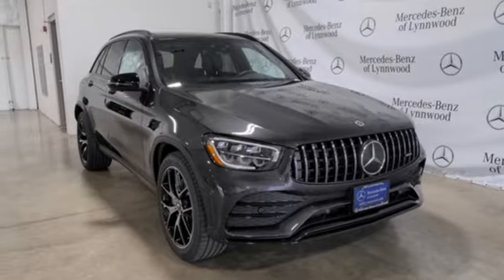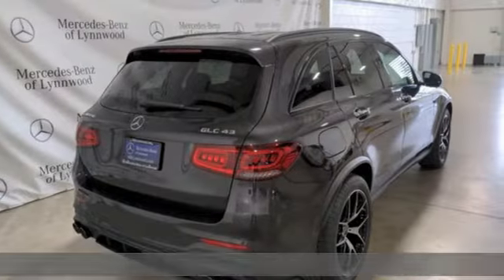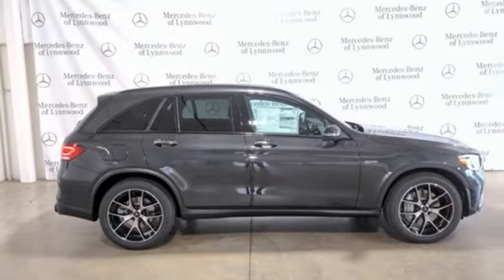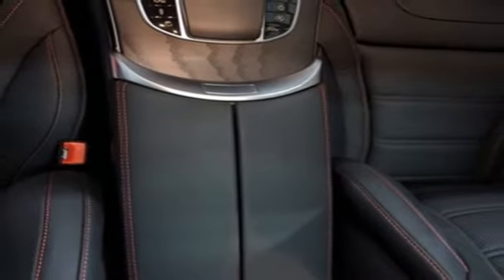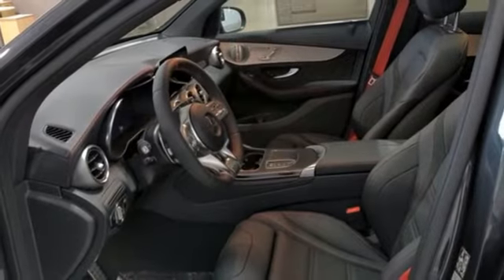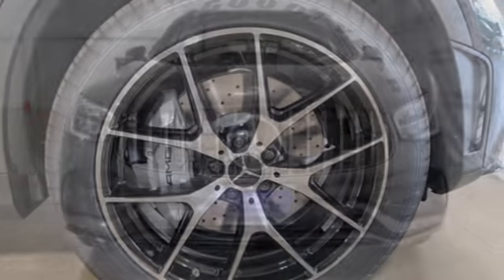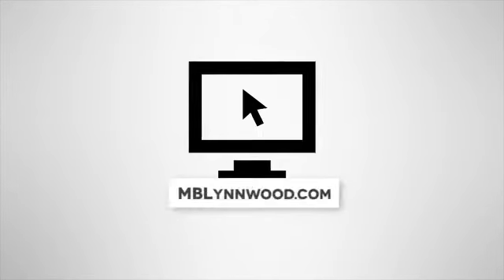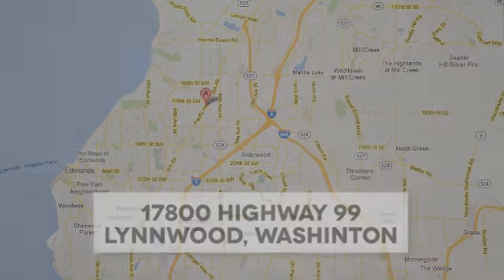New 2021 Mercedes-Benz GLC Lynnwood WA Seattle, WA #210633 - SOLD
Year: 2021
Make: Mercedes-Benz
Model: GLC
Trim: AMG GLC 43 4MATICA®
Engine: 6 3.0 L
Transmission: Automatic
Color: Graphite Grey Metallic
Interior: Black w/Red Stitching
Stock #: 210633
VIN: W1N0G6EB1MF953742
This is a beautiful Grey AMG GLC 43 4MATIC(R) that is generously equipped with: Graphite Grey Metallic $720, Black Leather w/Red Stitching $1,620, Driver Assistance Package $1,700: DISTRONIC Code 2, Route-Based Speed Adaptation, Driver Assistance Package, DISTRONIC PLUS (with PRE-SAFE(R) Brake), DISTRONIC PLUS with Steering Assist, DISTRONIC Code, Multimedia Package $1,295: Connectivity Package, MBUX Augmented Reality, Navigation Services, MB Navigation, Multi-year Update for MBUX, Speed Limit Assist, MBUX Multimedia System, Premium AMG Performance Studio Package: High-Gloss Black Front Splitter $1,950, AMG Night Package, AMG Optics Package, Black Roof Rails, Wheel Locking Bolts $150, Engine Service Interval, Extended Restart by STOP and GO Traffic, AMG Performance Steering Wheel in Nappa, HANDS-FREE ACCESS $100, Surround View System $600, 20 AMG Y-Spoke Wheels w/Black Accents $200, All-Season Tires, Extended Mobility Tires, Red Seat Belts, Dashcam $200, Speed and load index, TBA, Ventilated Front Seats $450, Panorama Roof $1,500, 12.3 Digital Instrument Cluster $750, Surround View System, HD-Radio, Natural Grain Black Ash Wood Center Console, Aluminum Door Trim, AMG Wider Wheel Arches, Burmester(R) Surround Sound System $850, HANDS-FREE ACCESS, Steering Code SUBTOTAL $71,985 DESTINATION &DELIVERY $1,050 *TOTAL $73,035 **2.99% APR financing for 72 months at $15.19 per month, per $1,000 financed. Excludes leases and balloon contracts. Available only at participating authorized Mercedes-Benz dealers through Mercedes-Benz Financial Services. Must take delivery of vehicle by May 31st, 2021. Specific vehicles are subject to availability and may have to be ordered. Subject to credit approval by lender. Not everyone will qualify. See your authorized Mercedes-Benz dealer for complete details on this and other finance offers.

Address:
17800 Highway 99